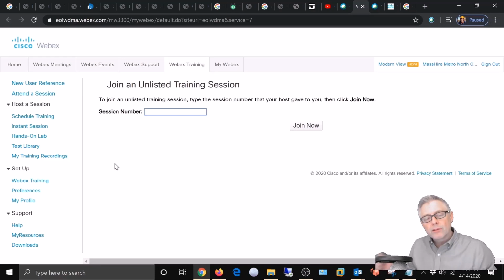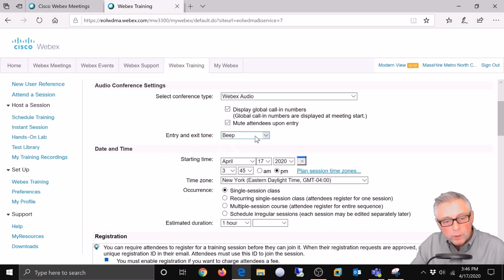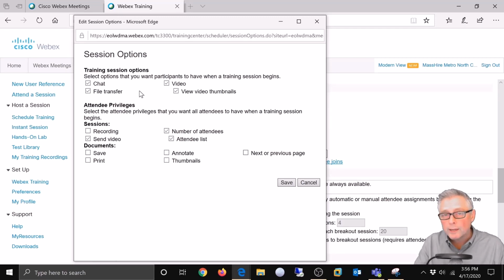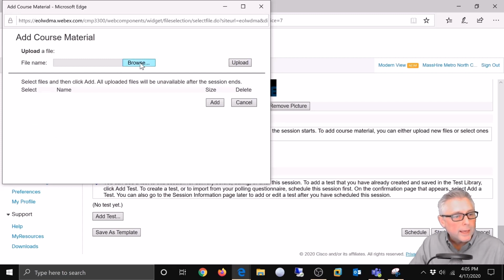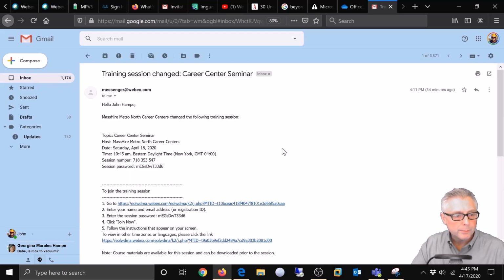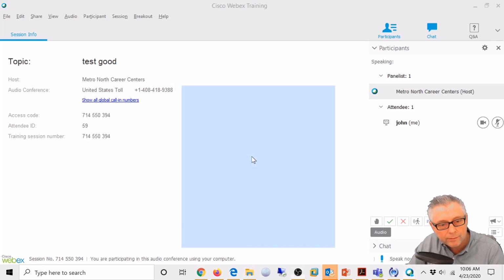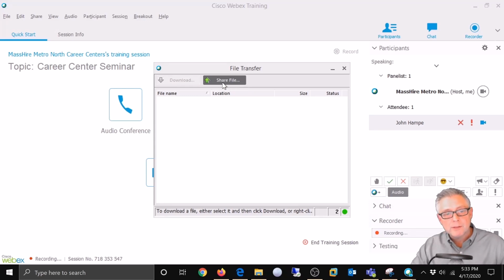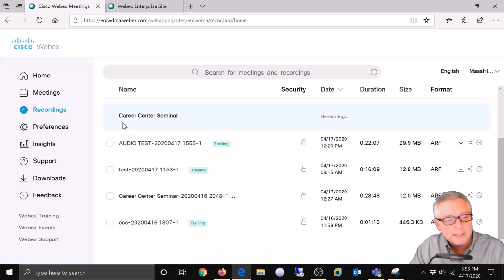Webex Training CCS Seminar - Complete Setup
This video tutorial demonstrates how to setup a complete Career Center Seminar.
*Introduction
* Creating a quiz 1:25
* Session setup 6:25
*Edit a session 31:53
*Customer invitation - 35:14
*Launch session 39:03
*Customer joins session 41:04
*Launching PPT/File Transfer/ Sharing Web Browser 47:44
*End of session and Retrieving recording 59:55